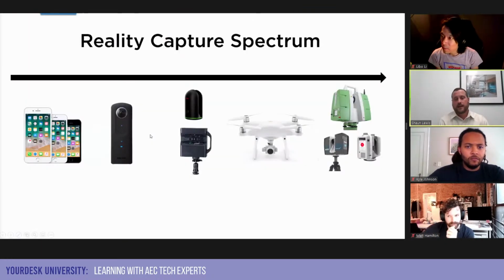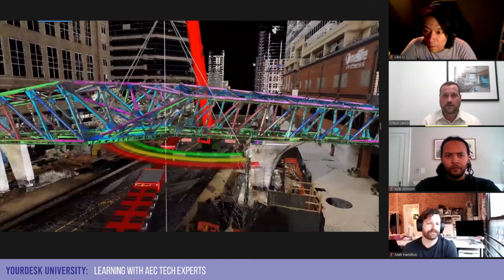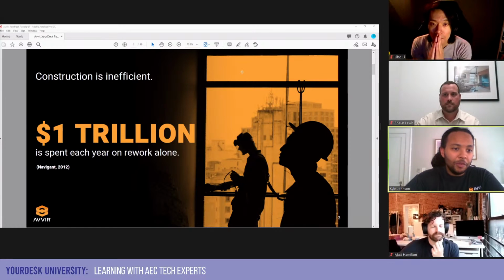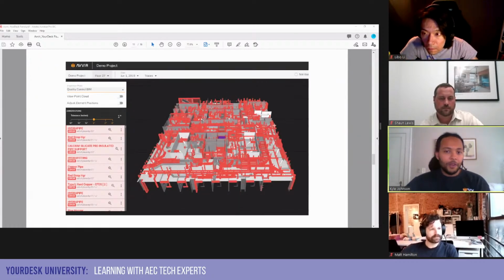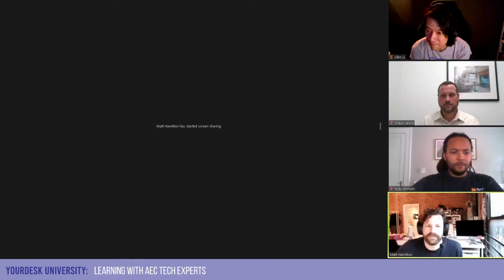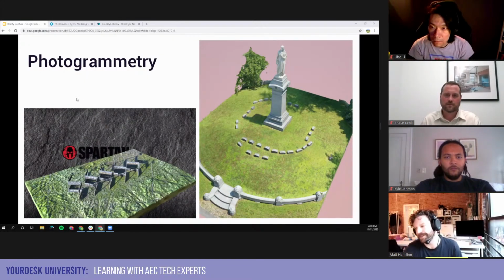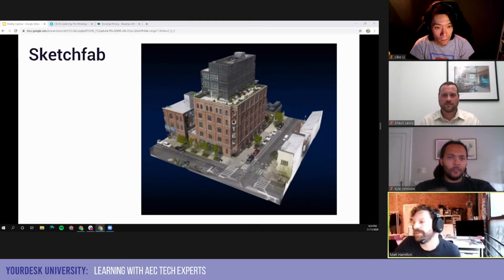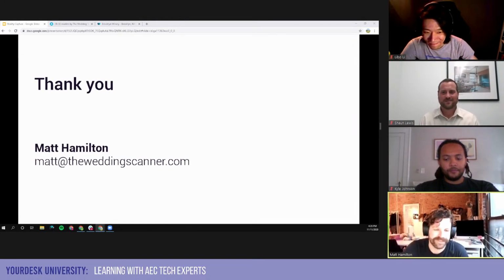🔴LIVE: All things Reality Capture and Point Clouds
These panelists will reveal how companies are using reality capture as part of their workflow:

As reality capture services and equipment have become increasingly accessible, what are some of the ways that companies can implement these tools? This panel will focus on highlighting how various types of companies and services are leveraging reality capture in their daily workflows. While the benefits of accurate building data have been widely discussed, we will dig a bit deeper in order to uncover some of the less obvious applications and benefits of reality capture.
Shaun Lewis, Clark Construction
Kyle Johnson, Avvir
Matthew Hamilton, The Wedding Scanner